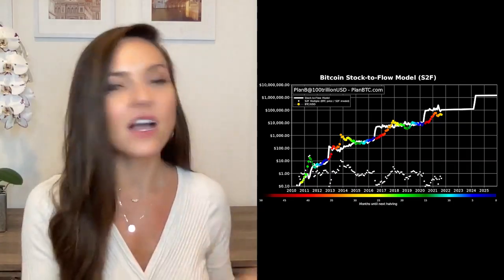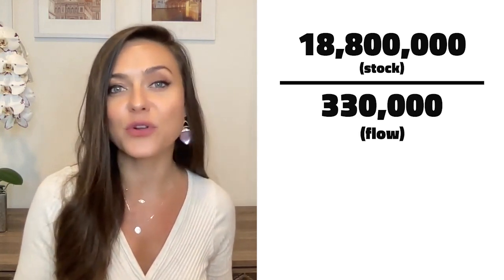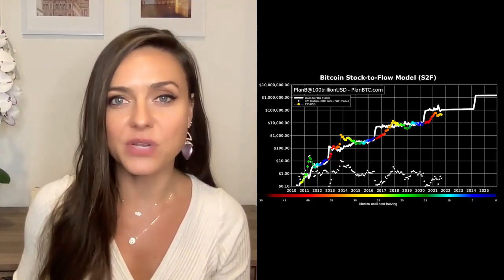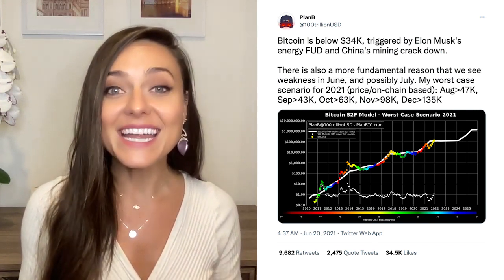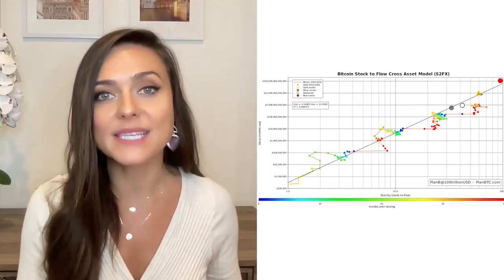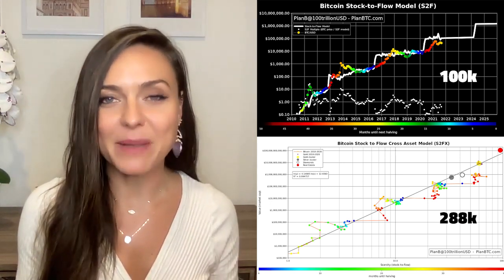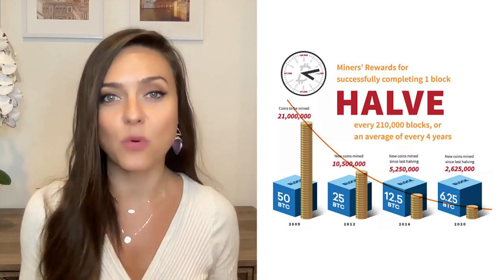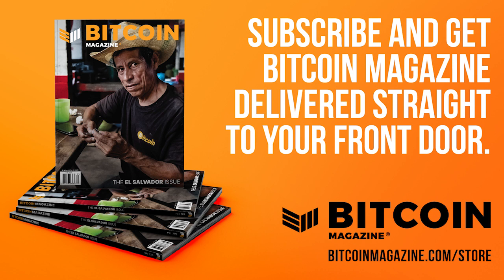Bitcoin Stock-To-Flow Model Explained by Natalie Brunell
In this video, Natalie Brunell explains Plan B's stock to flow that values the price of Bitcoin using scarcity. The model has been remarkably accurate over the past years, and if its accuracy continues, we could see a six-figure Bitcoin very soon.

Bitcoin Magazine is back in print!
Get Bitcoin Magazine shipped directly to your front door!

"The Deep Dive" delivers the latest Bitcoin on-chain market intelligence directly to your inbox!

Bitcoin 2022 will be the biggest Bitcoin conference ever! Miami, FL from April 6–9, 2022